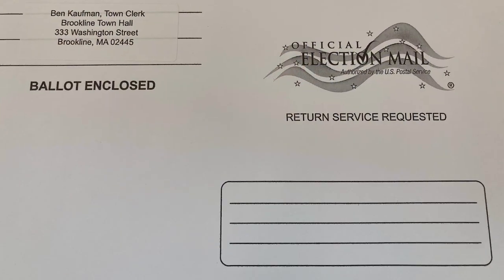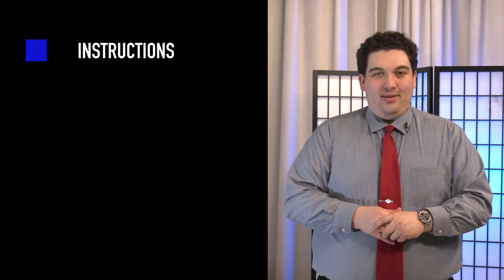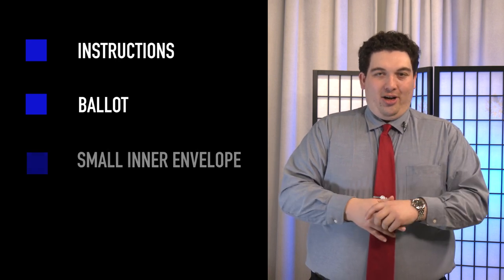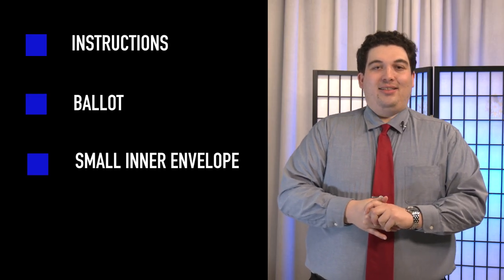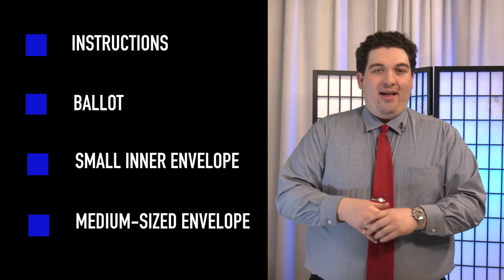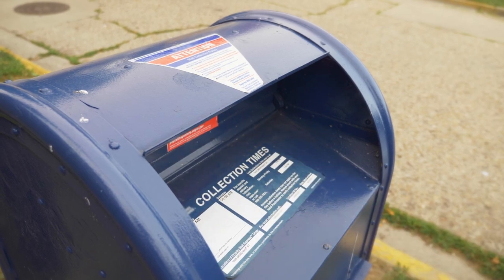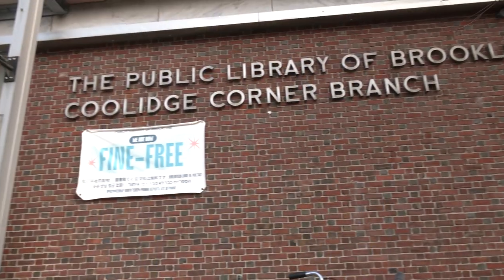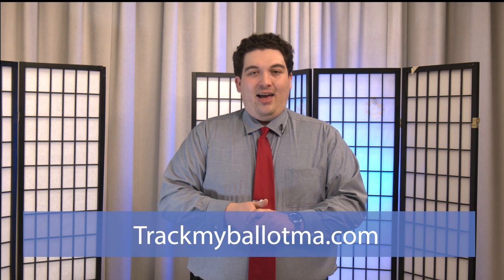How to Complete and Mail a Ballot in Brookline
Ben Kaufman, Brookline's Town Clerk, explains how to complete and mail a vote by mail ballot.

Track your ballot at trackmyballotma.com.